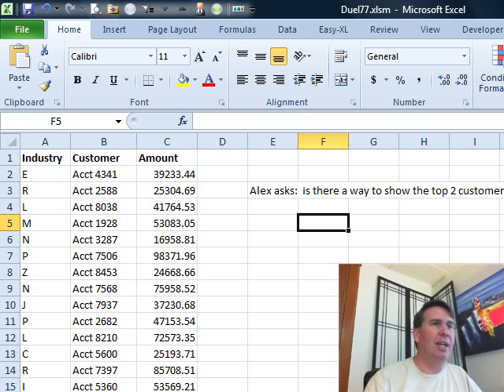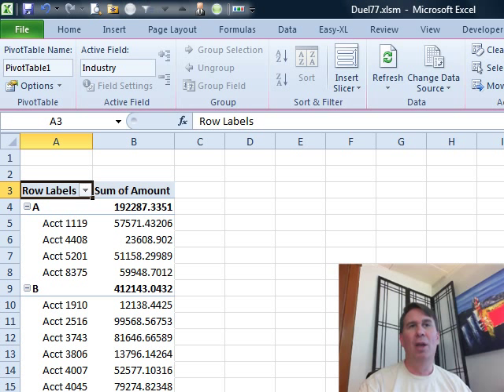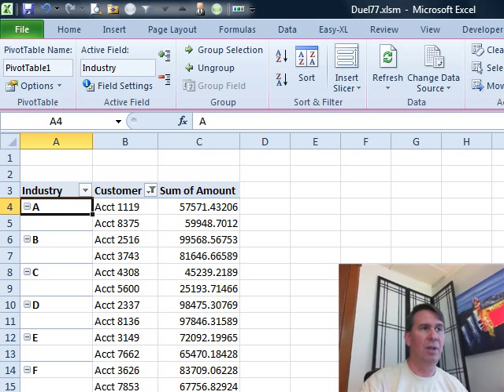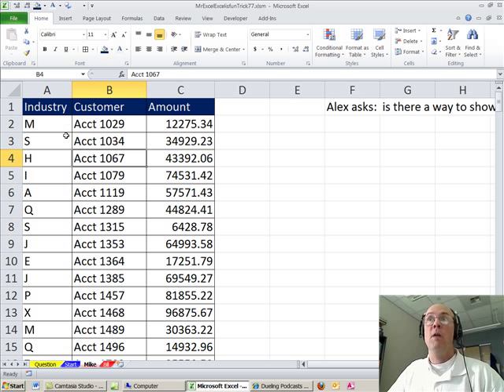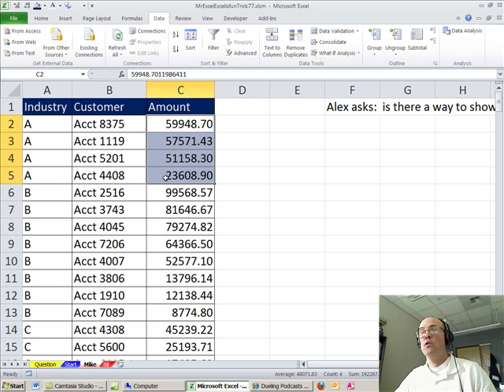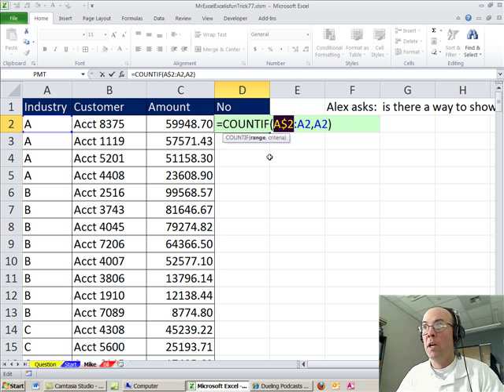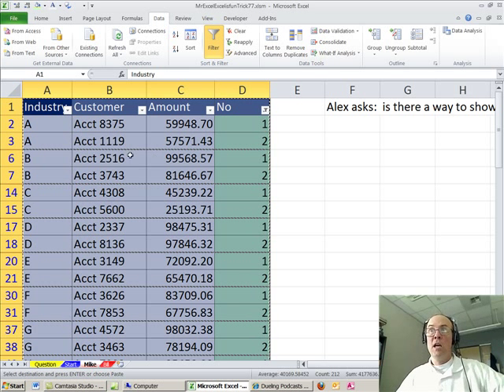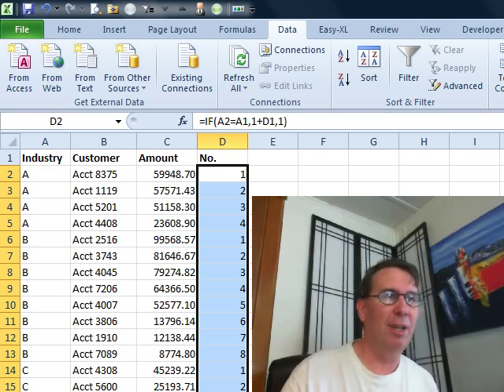Mr Excel & excelisfun Trick 77: Top Two Customers In Each Industry PivotTable or Sort Filter Formula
See Mr Excel and excelisfun extract Top Two Customers In Each Industry using a Pivot Table or Sort Filter & Formula with COUNTIF function and Expandable range or If Function.